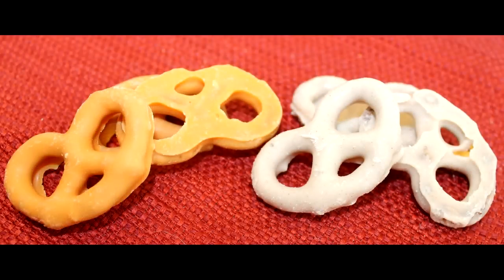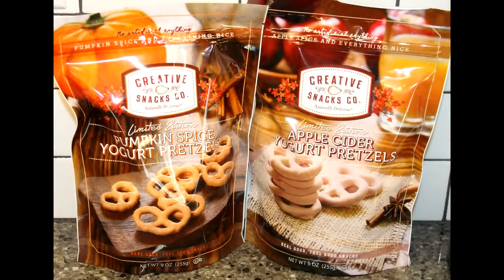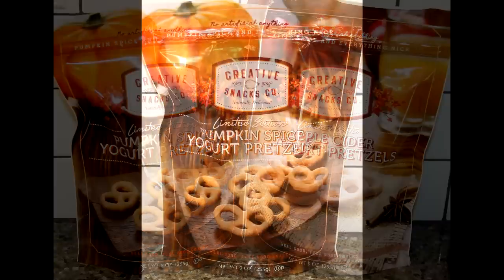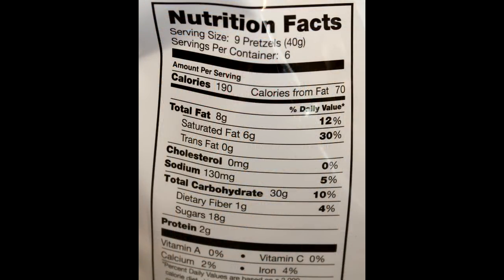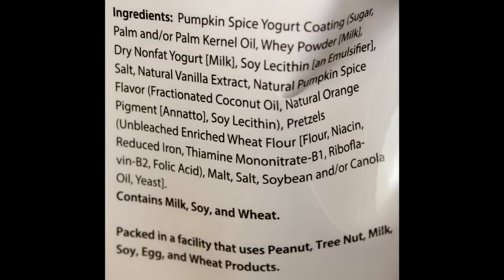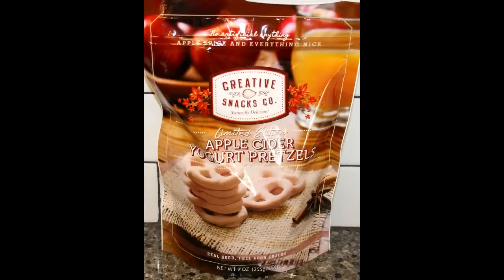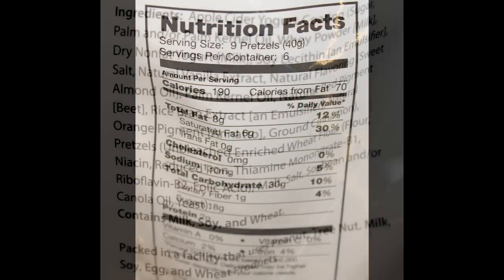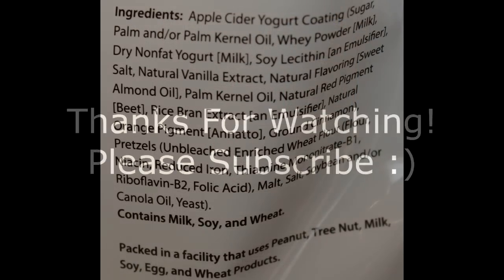Creative Snacks Co. Pumpkin Spice Yogurt Pretzels & Apple Cider Yogurt Pretzels Review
This is a taste test/review of the limited edition Creative Snacks Co. Pumpkin Spice Yogurt Pretzels and the Apple Cider Yogurt Pretzels. They were $4.99 each at Target. 9 pretzels (40g) = 190 calories